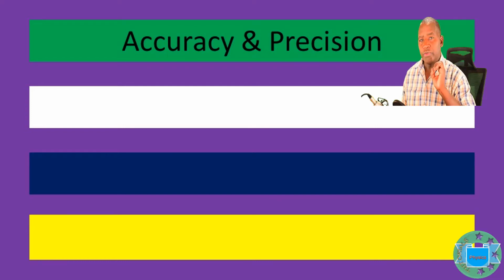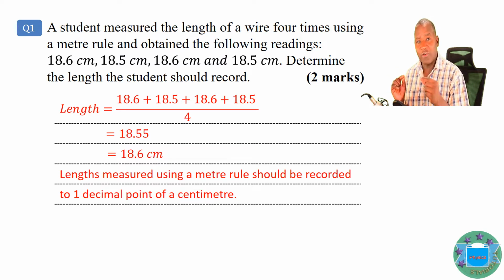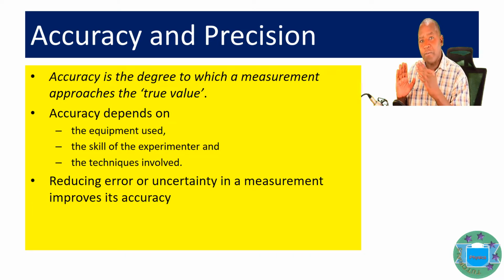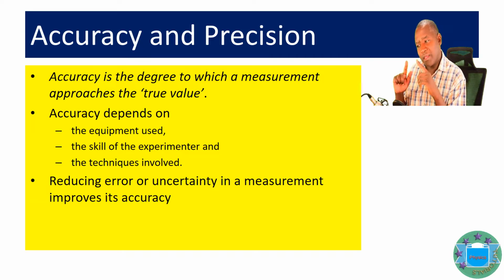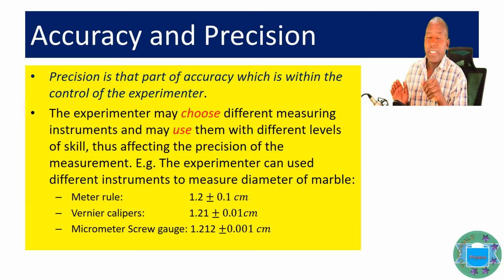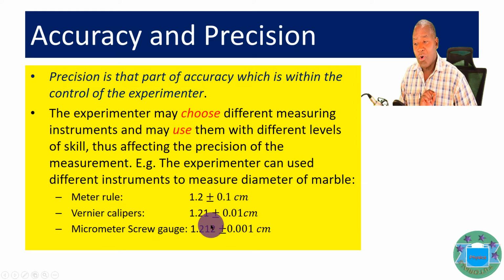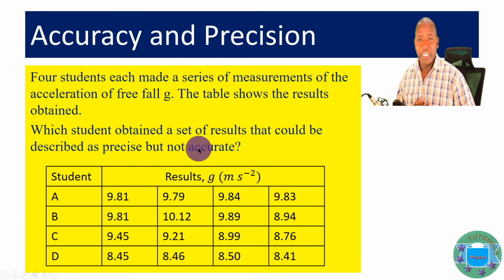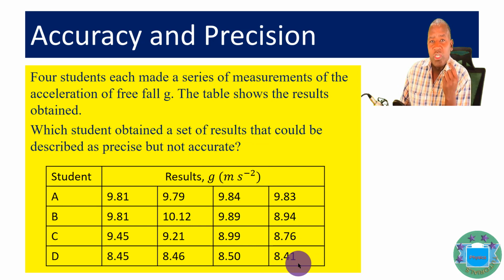Accuracy and Precision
Accuracy and Precision in measurements